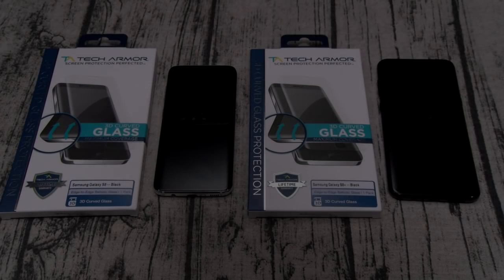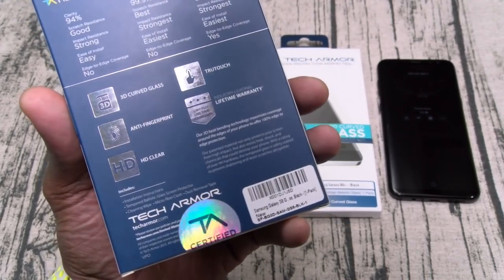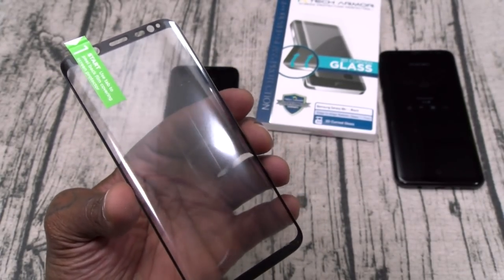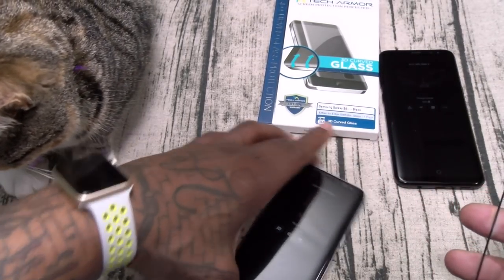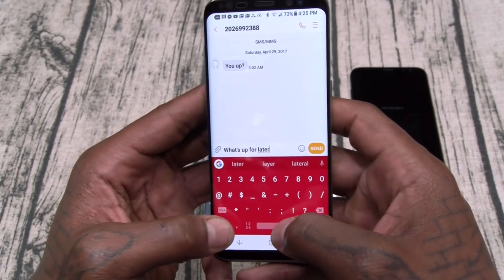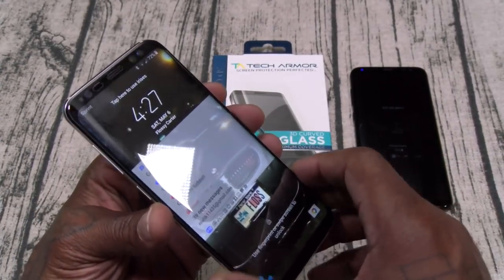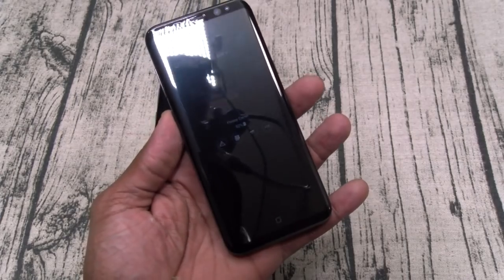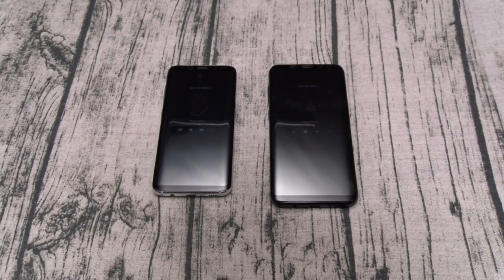Samsung Galaxy S8 And S8 Plus Tech Armor Tempered Glass Screen Protector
Samsung Galaxy S8 And S8 Plus Tempered Glass Screen Protector